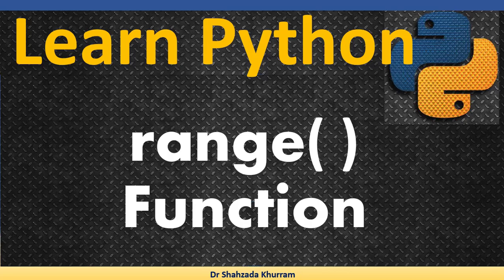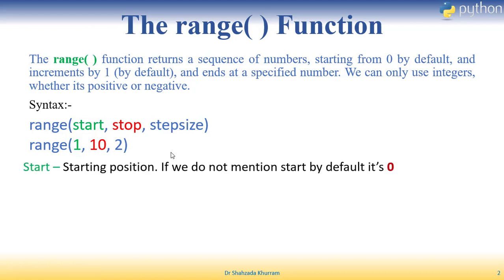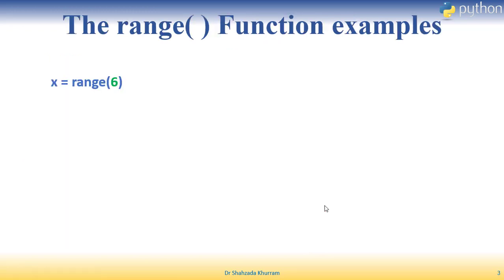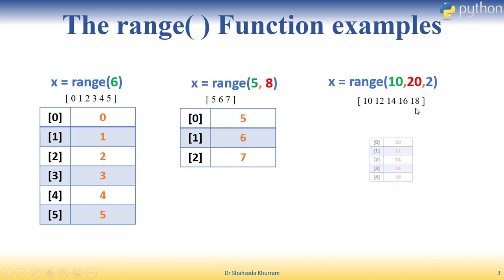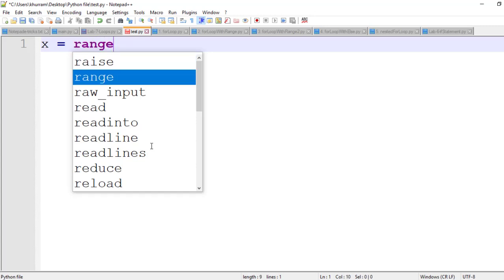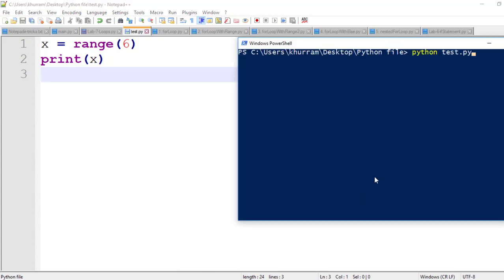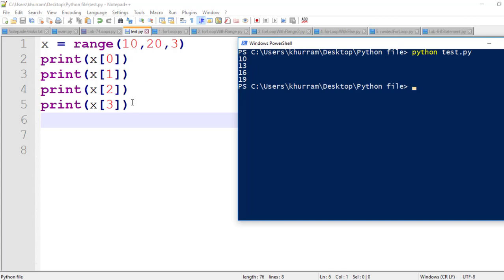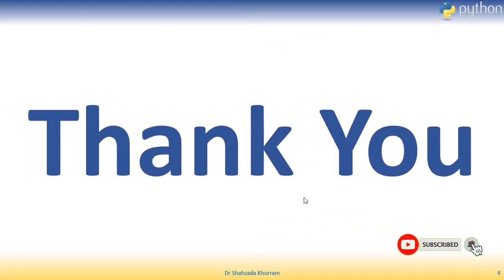range Function | Learn Python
In this video, you will learn, how range function works in python with practical examples.